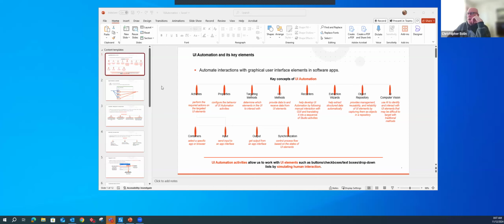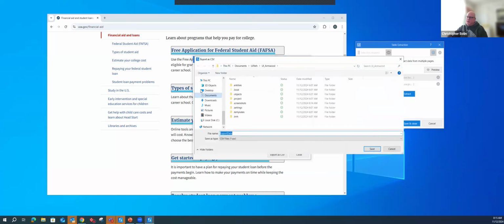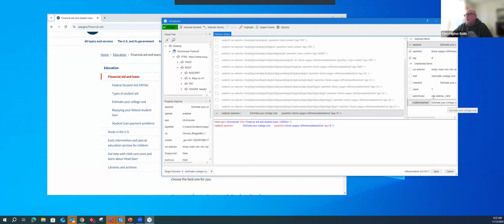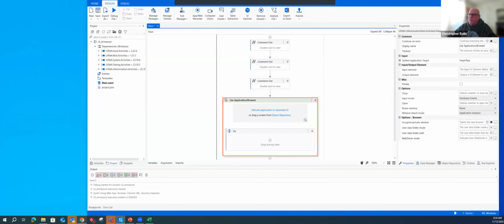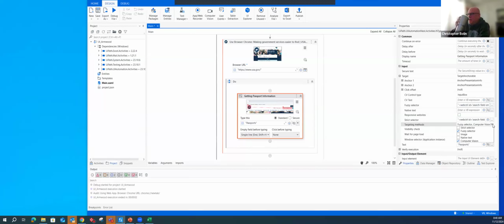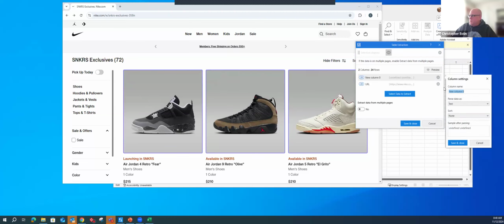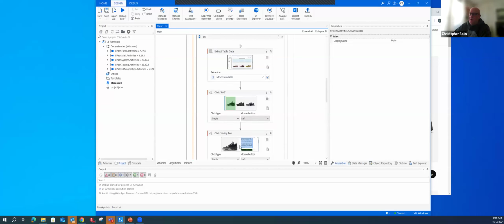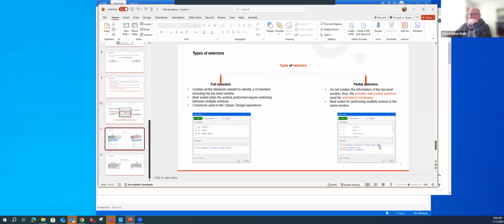Suncoast Credit Union and Armwood High School - UiPath automation developer series - session 8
In session 8, we will cover the following:

User Interface (UI) Automation with Modern Design in Studio - Part 1.

Required Self-paced training:

Following this training, you are required to take the following self-paced training before taking the next course in the schedule. If you didn't take the course, you must watch the recording before the next session and finish all your self-paced training.

Find the Learning Plan Curriculum tab - second tab

Find required training under Automation Explorer's section

Take the following:

User Interface (UI) Automation with Modern Design in Studio .

This session was streamed on November 11, 2024 @ 9:00 am EST.

If you are interested in any additional UiPath Community events, you can find them